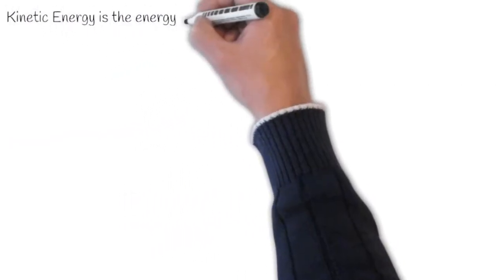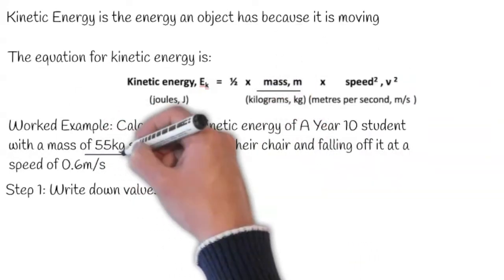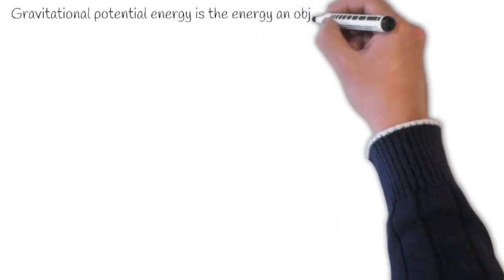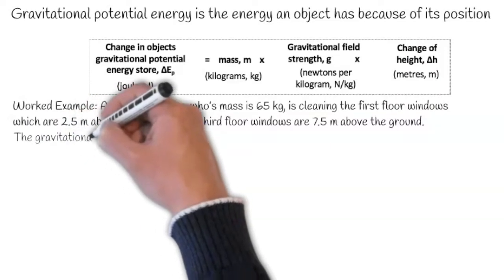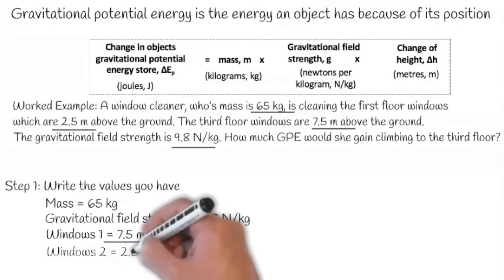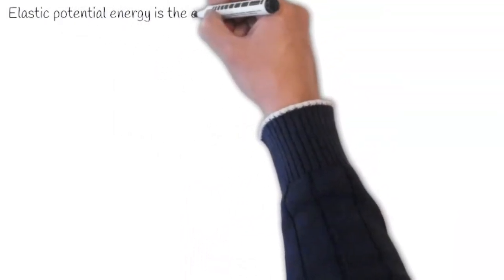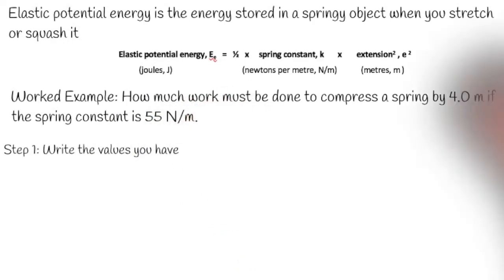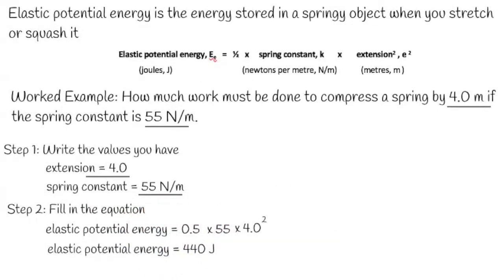2 Kinetic and Potential Energy Stores